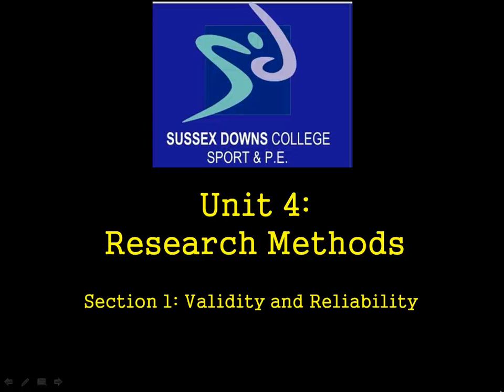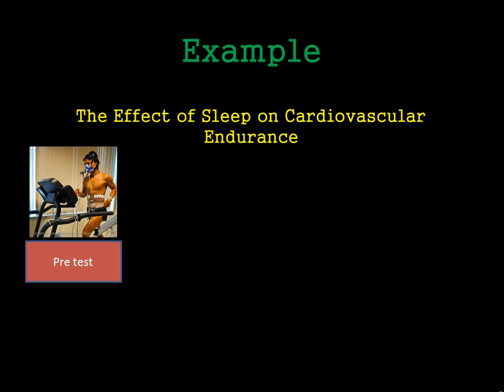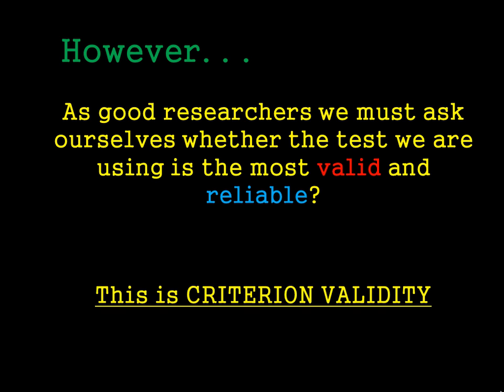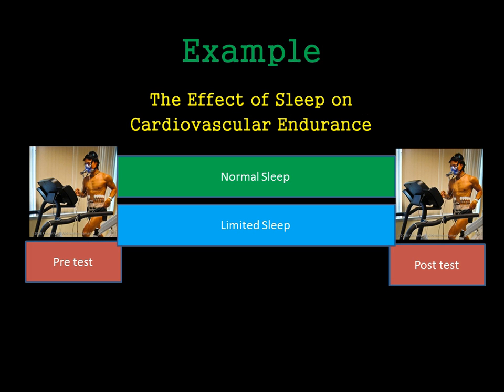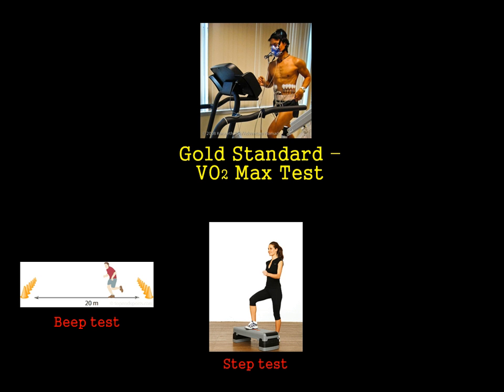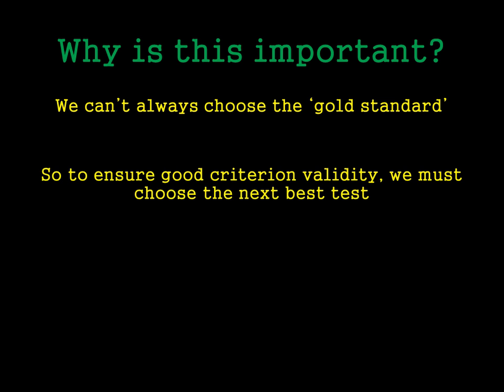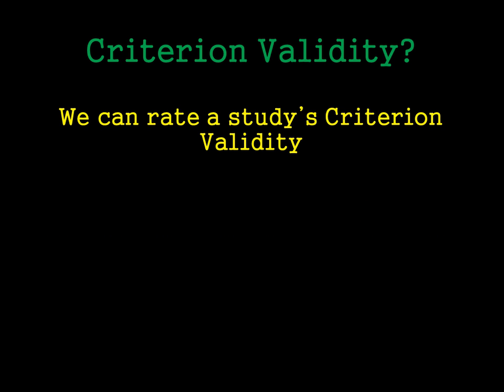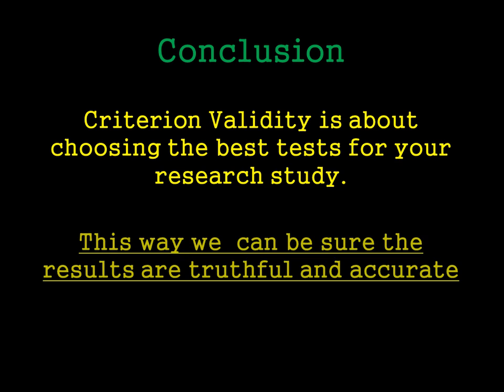BTEC Research Methods: Criterion Validity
A video discussing criterion validity in research.